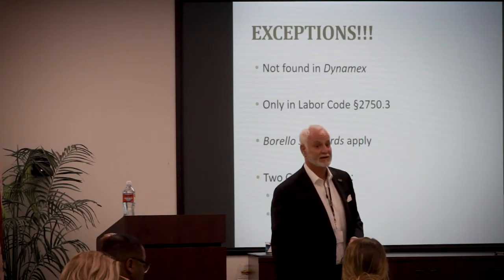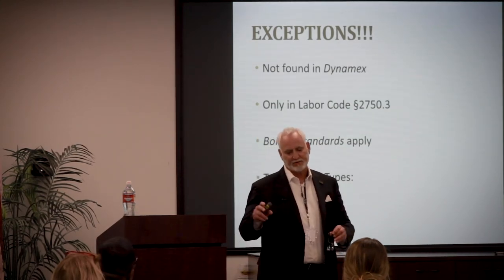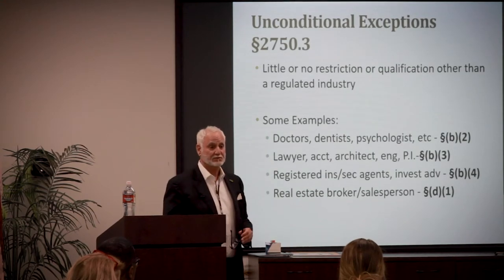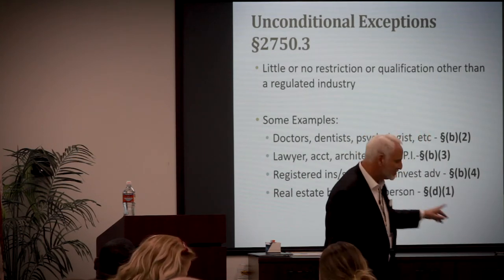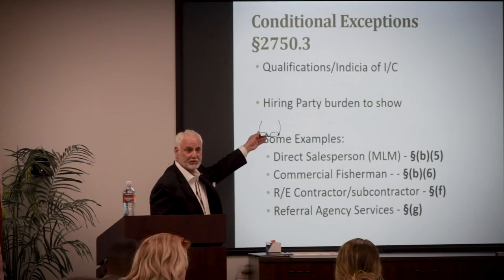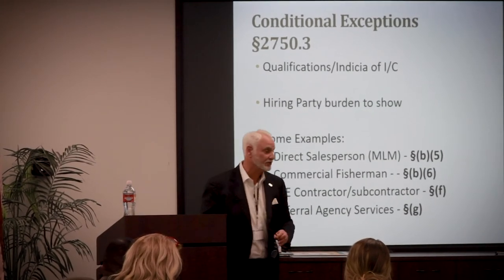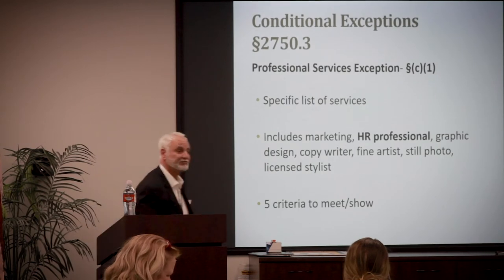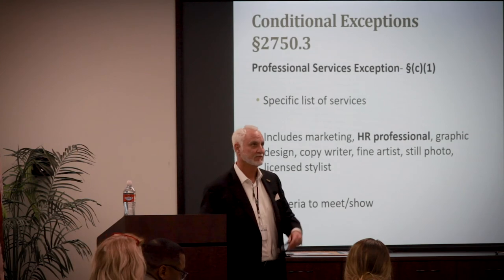Life After AB-5 – Part IV – The Exceptions - “What Professions are Exempt”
Join Lee Goldberg, Attorney at Ford and Diulio in this informative eight-part series addressing the new
labor laws that affect every California business that uses 1099 contractors.

We want to give a special thanks to Lee Goldberg, Business Attorney, for allowing us to share this informative video. We also want to thank Andrew Lopez of Elevated Shorts for capturing the video.

Check our website for more information about be the change HR, Inc.